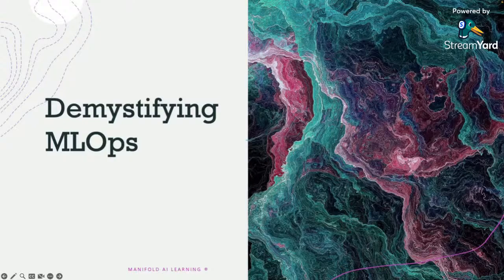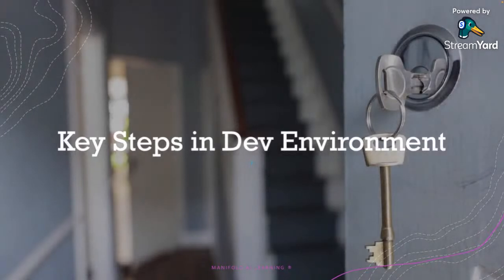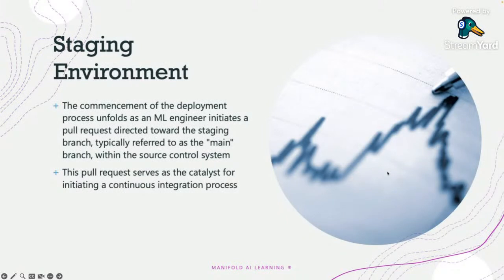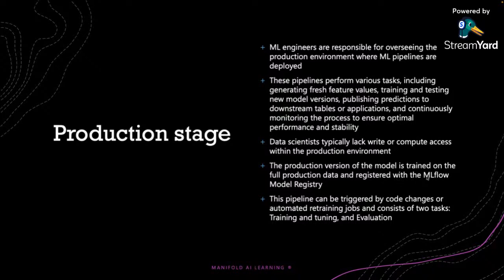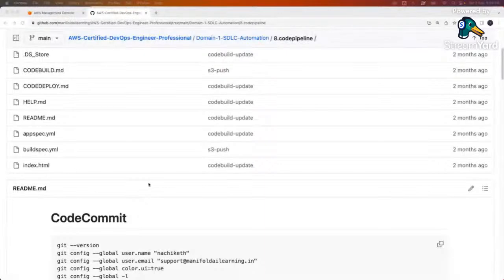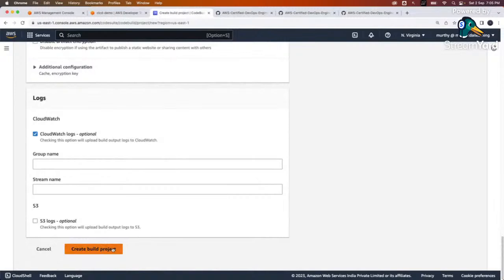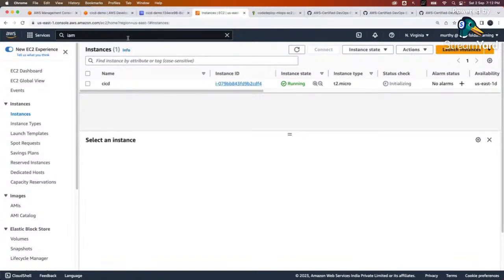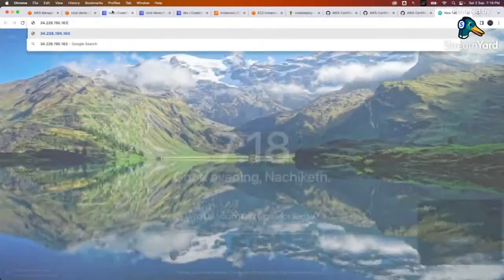Live - Demystifying MLOps & Q&A 🤔 - Join Us - Ask Questions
Join us for an insightful live Q&A session as we demystify the world of MLOps (Machine Learning Operations). MLOps is a crucial discipline that bridges the gap between machine learning model development and deployment in real-world scenarios. Whether you're a data scientist, a machine learning engineer, a DevOps professional, or just someone curious about the intersection of AI and operations, this session is for you.

Our expert panelists will provide clarity on key MLOps concepts, best practices, challenges, and trends. We will address questions like:

- What exactly is MLOps, and why is it essential in today's AI-driven world?
- How does MLOps differ from traditional DevOps practices?
- What are the core components of an effective MLOps pipeline?
- What are the common challenges in implementing MLOps, and how can they be overcome?
- What tools and technologies are commonly used in MLOps workflows?
- What are some real-world success stories and use cases of MLOps adoption?
- What role does collaboration between data scientists, engineers, and operations teams play in MLOps?
- How can organizations ensure security and compliance when deploying machine learning models?

This live session will be an opportunity to engage with our experts and get answers to your burning MLOps questions. Whether you're just starting your MLOps journey with us, or looking to optimize your existing processes, we'll provide valuable insights and practical advice.